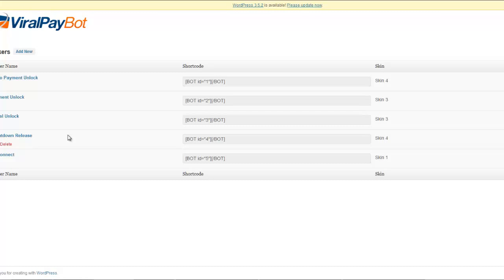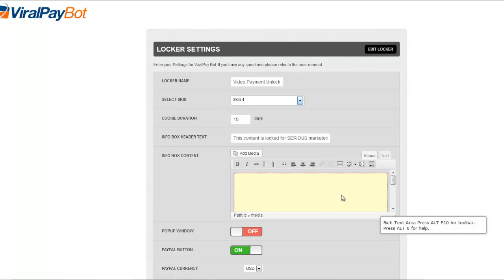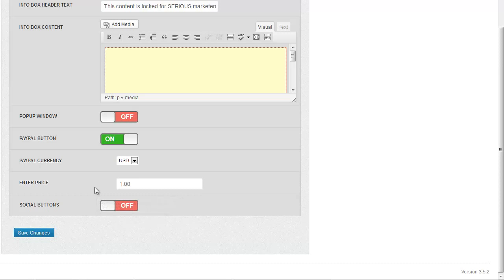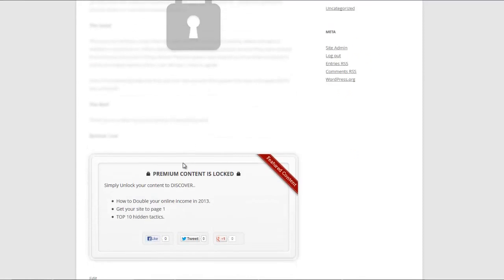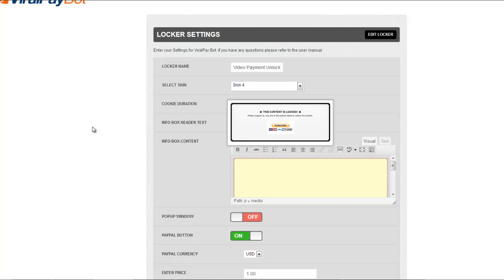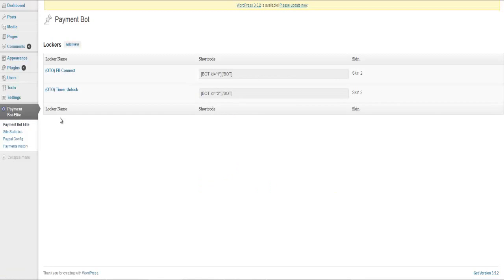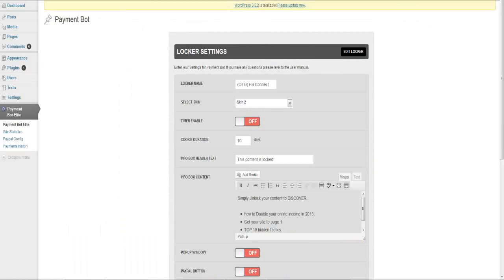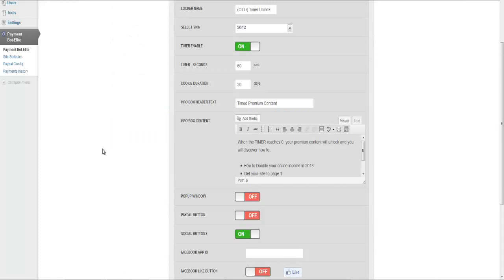How to use Viral Pay Bot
Viral Pay Bot is a BAD ass wordpress plugin that will turn heads. It is unique and will allow the product owner to make money with it. Just how does this work.